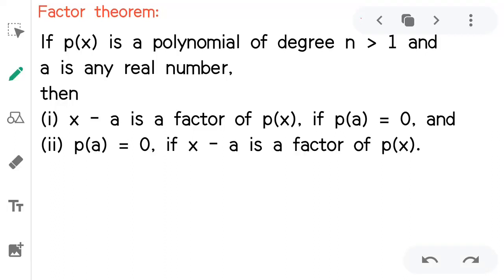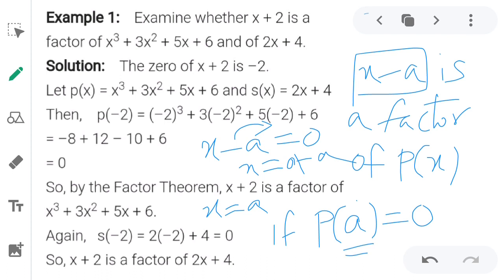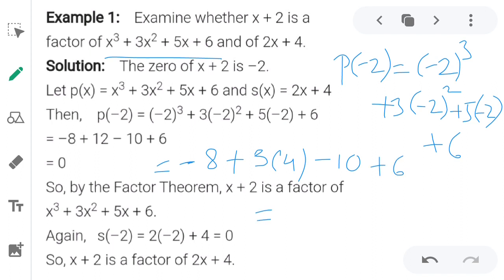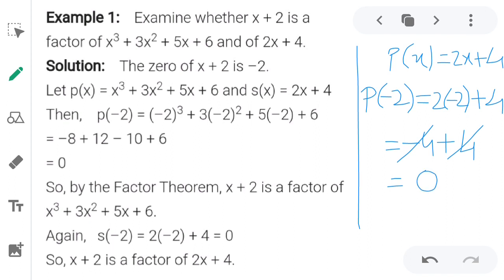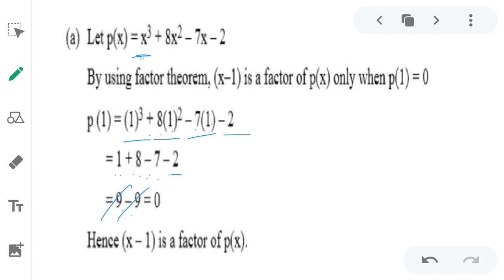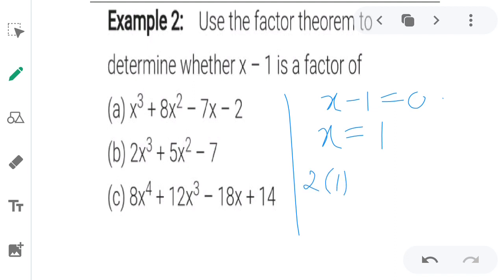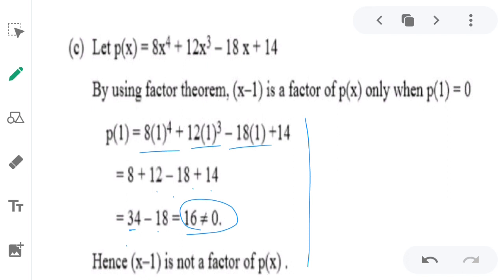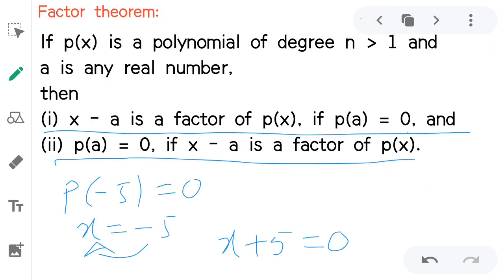June 7, 2020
Easy online learning